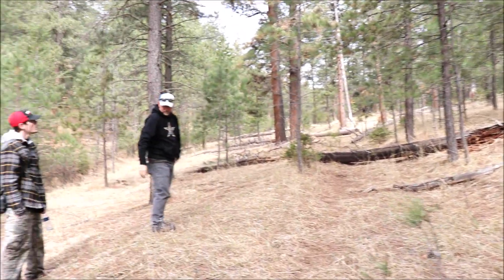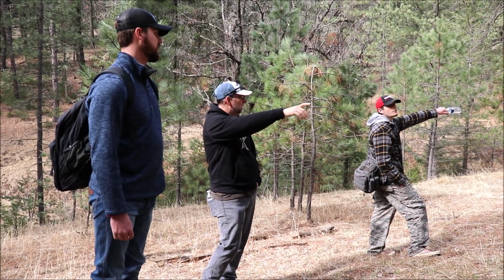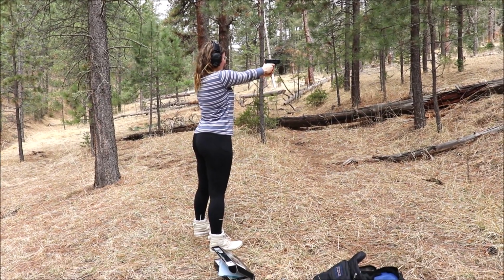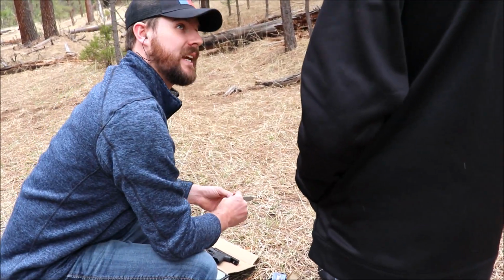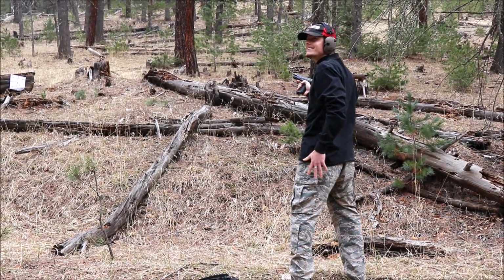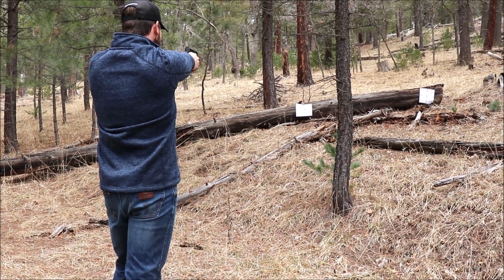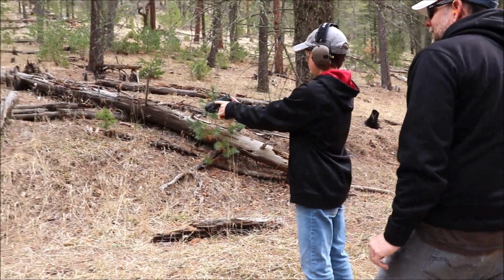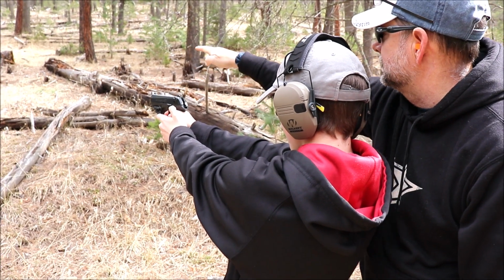shooting guns w/ the fam while quarantined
Hey guys ! I recently took a trip with my family and my husband to Cloudcroft New Mexico, 9,000 ft above sea level.

I know this video isnt my usual post but with all this stuff going on I figured I would change it up a litte bit and post something a little more adventurous and fun !

When we left there were only 3 cases in the united states of the COVID'19. There was no cell phone reception or internet or tv access where we were up in the mountains. By the time we had made a trip to the local town and regained reception, only a few days later, there were over 30 cases reported.

We decided since we were about to be quarantined up there anyways, we would go shoot some guns!!

This video is not put out there for your opinion on guns. I just wanted to show you a glimpse into my family!

Equipment:

Camera:

Canon EOS Rebel T7i Digital SLR Camera
18-55mm f/4-5.6 IS STM lens

Ring Light:
Neewer 10086031 Dimmable 18-Inch Diameter 75W Ring Fluorescent Flash Light And Stand Kit

Soft Boxes: Neewer 700W Professional Photography 24x24 inches/60x60 centimeters Softbox with E27 Socket Light Lighting Kit

XOXO, Danielleishhh